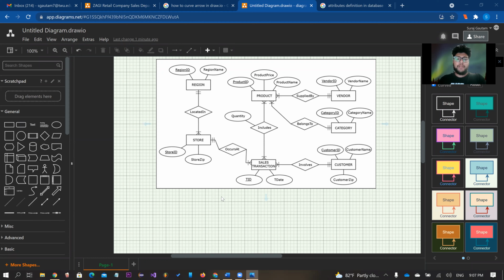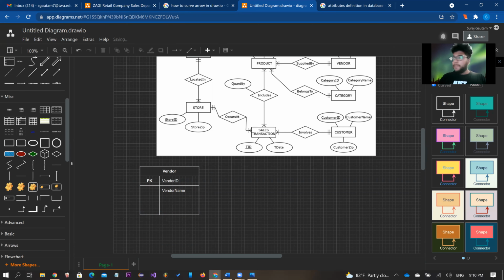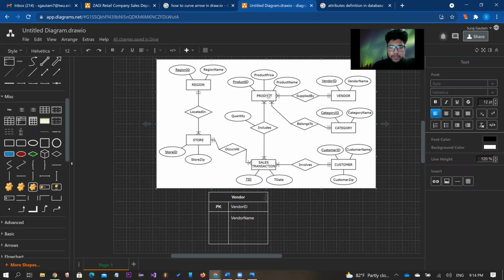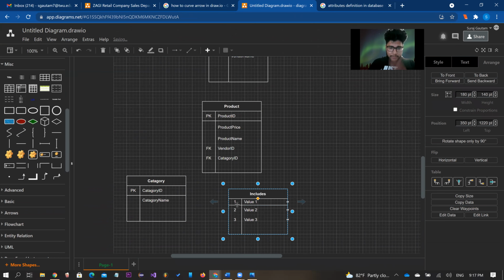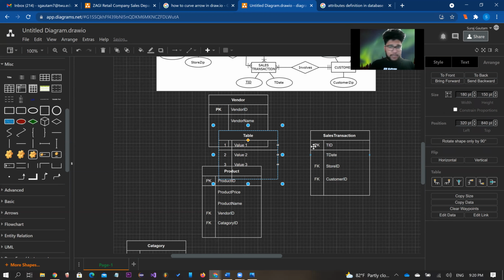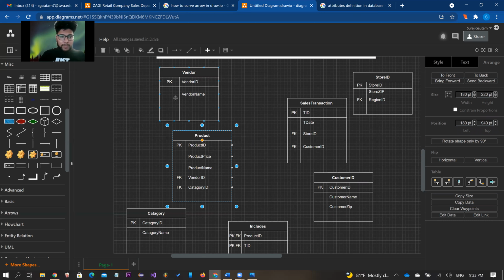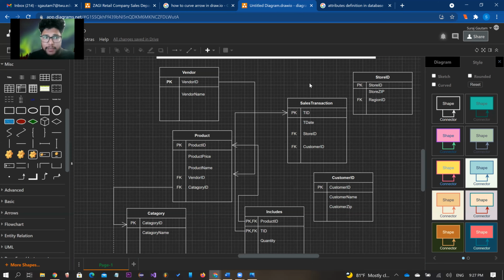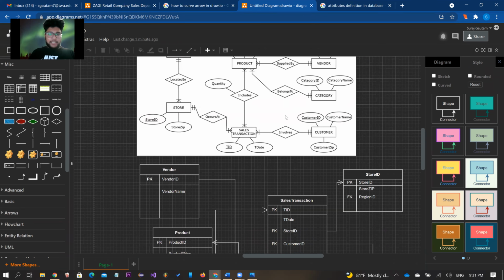Lab 3: ER diagram into relational schema